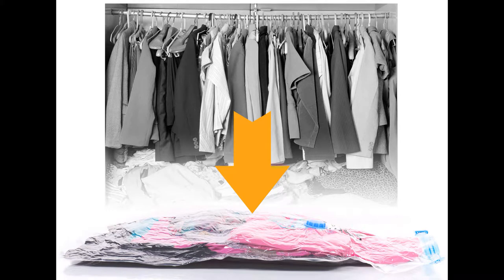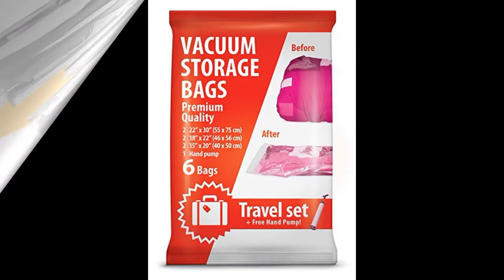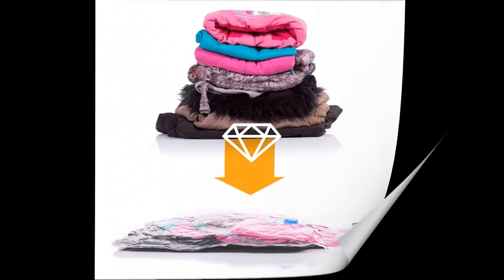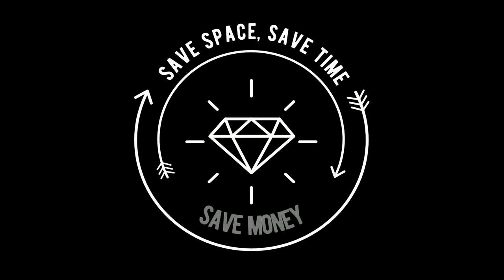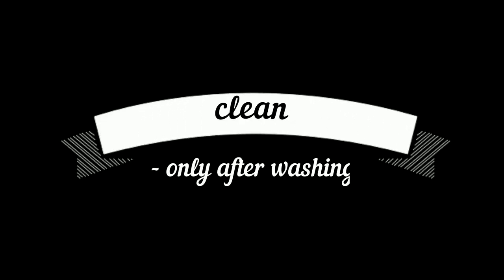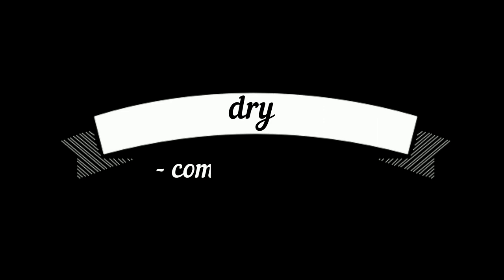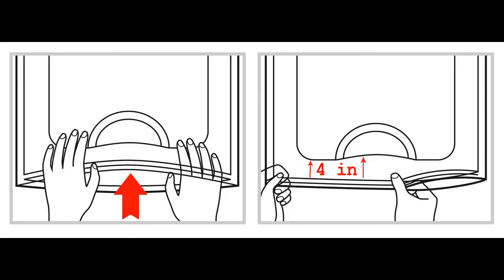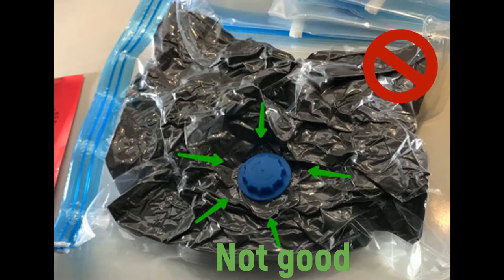6 Vacuum Storage Bags for travel Mr.Stimer - useful tips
Save Space, Save Time, Save Money!